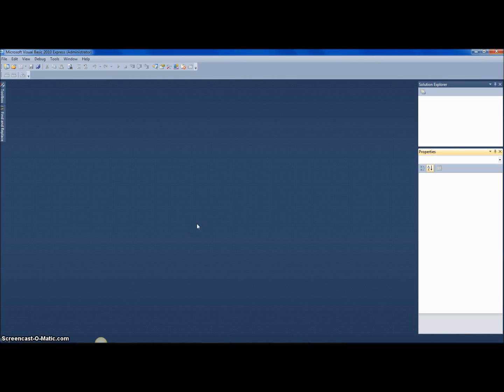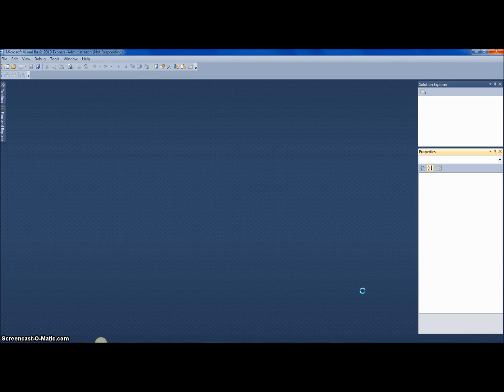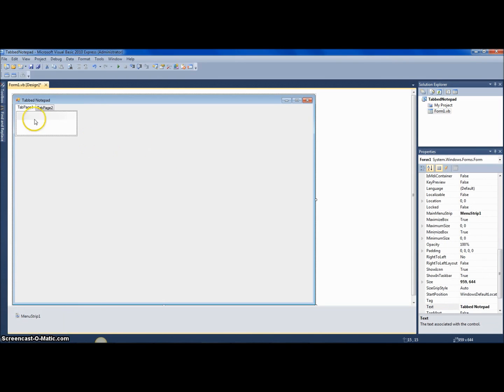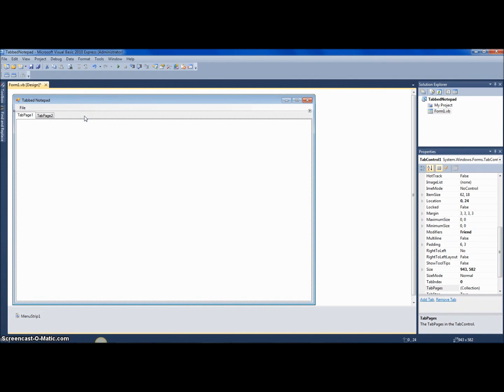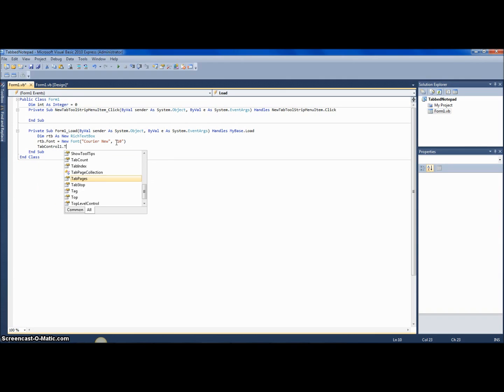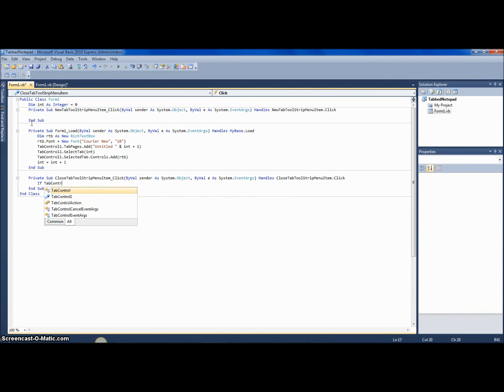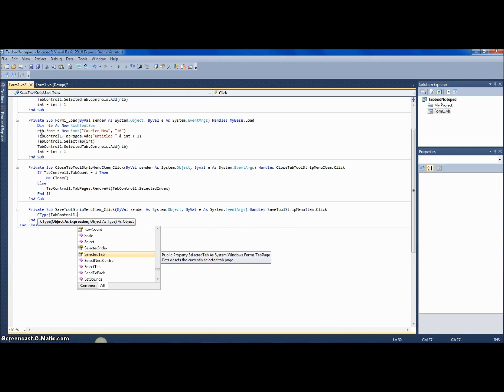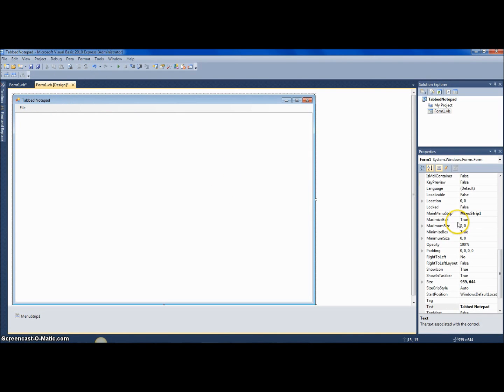Make a Tabbed Notepad in Visual Basic 2010 - deliciousVB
Hello guys. This is how to make a tabbed text editor in Visual Basic 2010 Express.

CODES
New Tab:

Dim rtb As New RichTextBox
rtb.Font = New Font("Courier New", "10")
TabControl1.TabPages.Add("Untitled " & int + 1)
TabControl1.SelectedTab.Controls.Add(rtb)
int = int + 1

Close Tab:
If TabControl1.TabCount = 1 Then 'checks if there is only one tab
        Me.Close 'If there's only one tab, close the tab
Else 'if there's more than one tab
        TabControl1.TabPages.RemoveAt(TabControl1.SelectedIndex) 'Removes selected tab
End if

Replace RichTextBox1 with:

CType(RichTextBox1.SelectedTab.Controls.Item(0), RichTextBox)